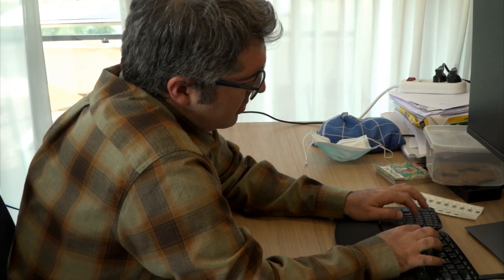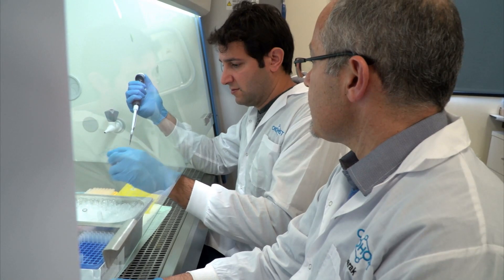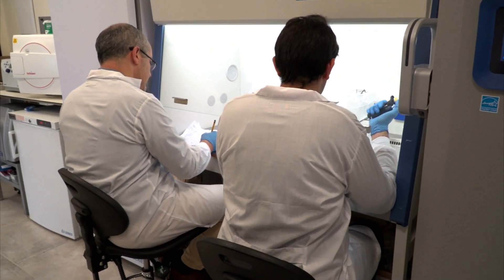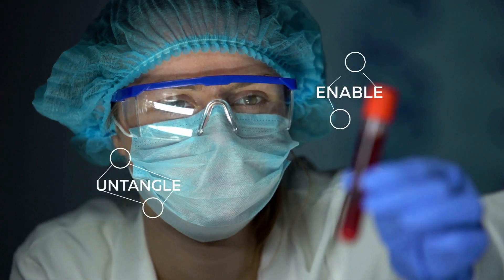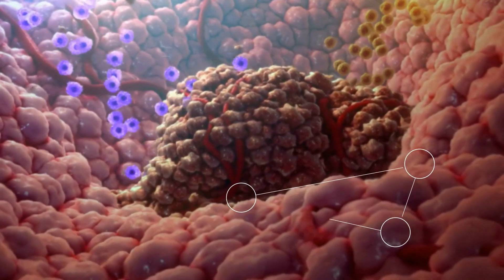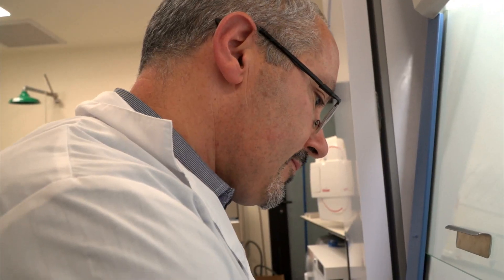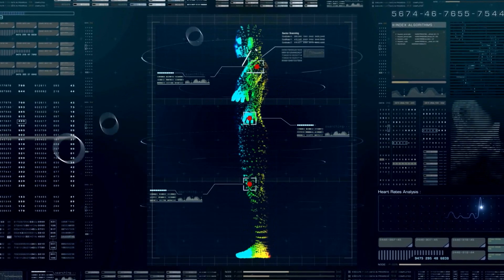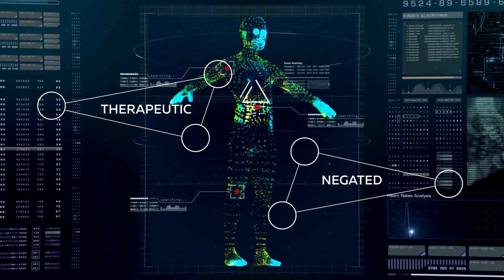Oncohost - Personalized cancer therapy for more effective treatment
Nobel prizewinner Prof Aaaron Ciechanover and Oncohost CEO Dr Ofer Sharon explain how OncoHost's technology can match the right treatment to an individual patient, increasing the effectiveness of immunotherapy and reducing harmful side-effects.